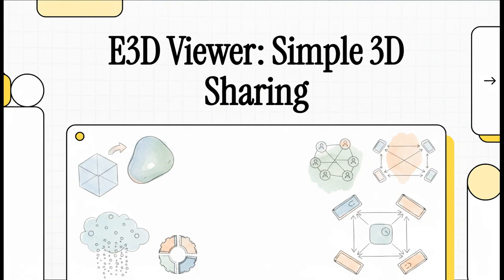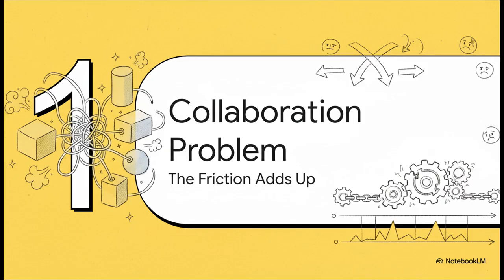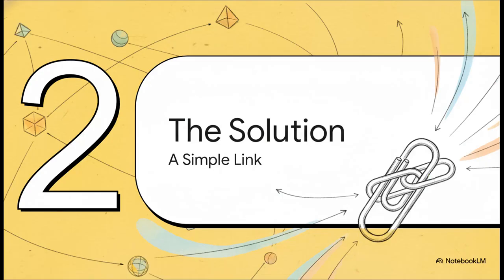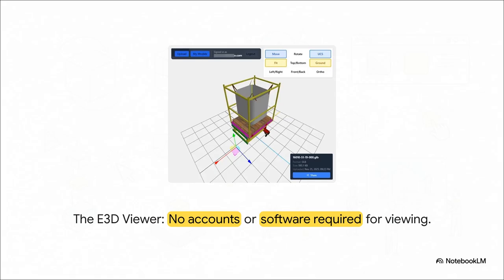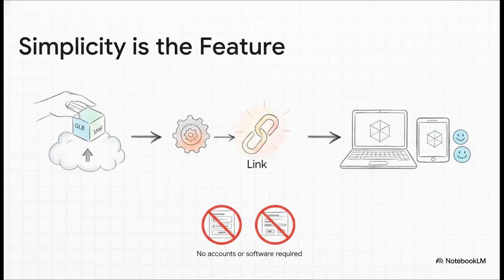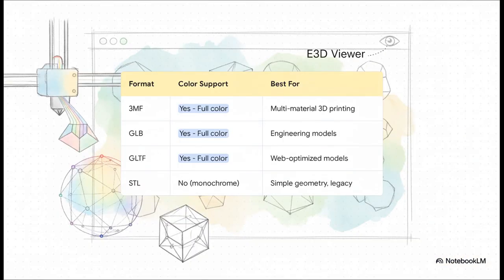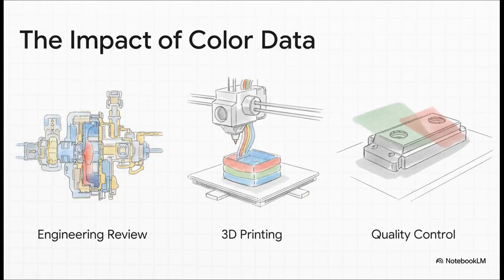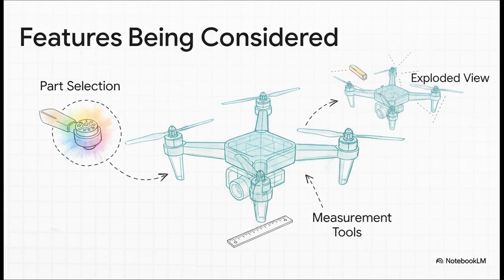Color 3D Viewing: A Common Language for Engineers, Managers, Clients, and 3D Printing Enthusiasts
E3D Viewer: Simple 3D Sharing & Easier Understanding

Stop relying on screenshots and proprietary software. E3D Viewer is a browser-based 3D model viewer for engineering workflows designed to make sharing and reviewing technical models as easy as sending a link. It is designed to help clients and collaborators visually assess geometry, colors, and 3D printability—fast, with no install required.

Key Features for Professional Collaboration
The viewer addresses the friction of context-switching between different proprietary viewing platforms like Inventor Shared Views or SolidWorks eDrawings, offering a universal, lightweight, browser-native viewer instead.

• Easy Sharing: Models can be shared via a simple URL. Sharing defaults to public, allowing anonymous viewing so clients or collaborators do not need to log in or install software to see the design.

• CAD Compatibility: View STL, 3MF, and GLB/GLTF exports specifically from tools like FreeCAD, Inventor, and SolidWorks.

• Professional Controls: The interactive viewer offers professional CAD-style view controls (Top/Bottom, Front/Back, Left/Right), Perspective/Orthographic camera modes, Move and Rotate gizmos, and Grid and axes helpers for spatial reference.

• Model Management: Authenticated users can access a dashboard with a grid view of models, real-time search (filename, title, tags), folder organization (including unlimited nested folder structure), and quick actions (View, Share, Delete).

• File Deduplication: The system prevents accidental duplicate uploads by using a hybrid check of filename, size, and SHA-256 hash.

Full Color Fidelity: Why It Matters
One of the most important aspects of E3D Viewer is its Multi-format Support with Full Color Fidelity. The viewer preserves the full color and material information embedded in specific formats, which is crucial for professional workflows:
• 3MF: Provides full color support for multi-material 3D printing models.
• GLB/GLTF: Offers complete color and material data preservation for engineering models.
• STL: Supported for simple geometry, but is monochrome.

For Engineering Review, color data helps visualize assemblies by using color for part identification, stress analysis results, and material specifications. For 3D Printing, it allows you to preview multi-material prints with accurate color representation before sending them to the printer.

Tech Stack and Availability

E3D Viewer is built using Nuxt 4, Three.js, and Supabase and is deployed on Cloudflare Pages for fast global access.